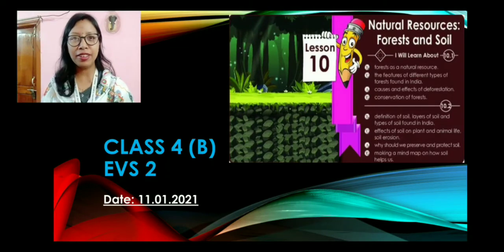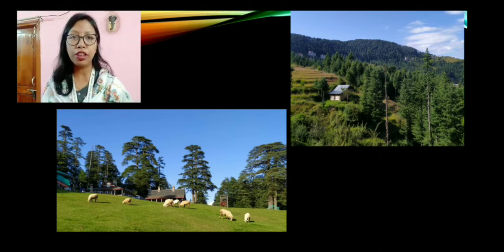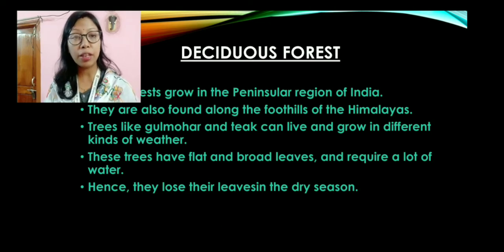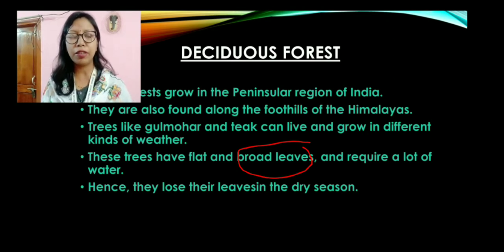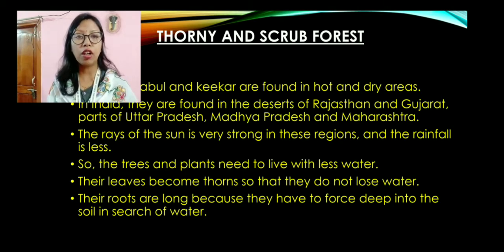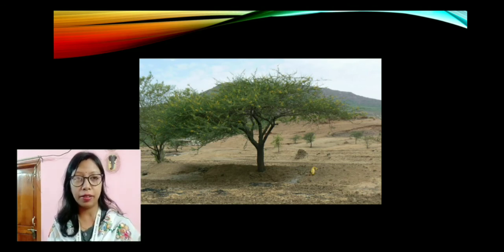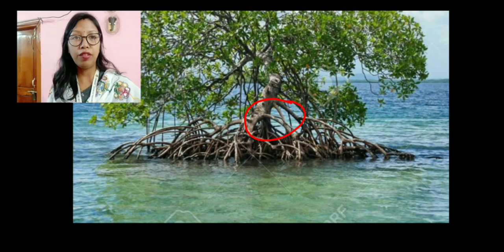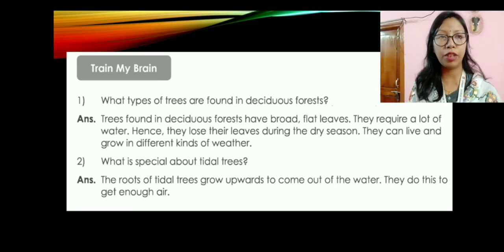L 10: Natural Resources (Forests) / EVS 2/ Class 4 (B)/ 11.01.2021@SFS NARENGI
Different types of forests found in India